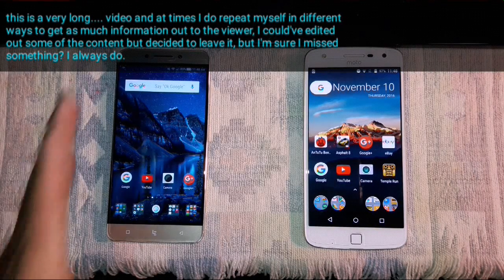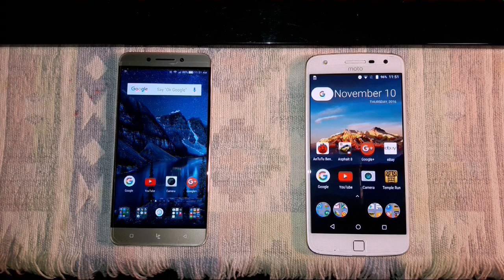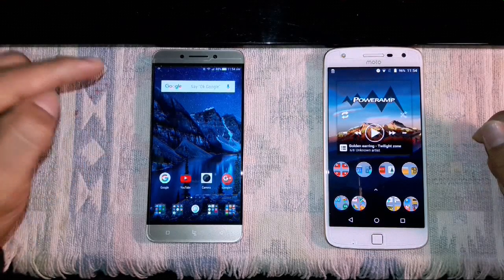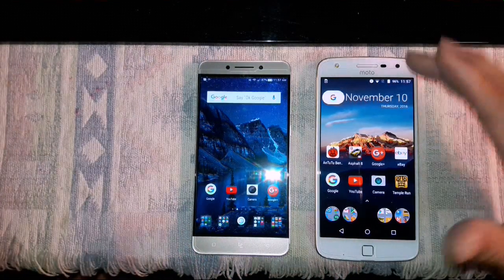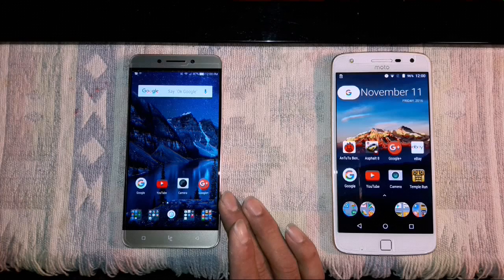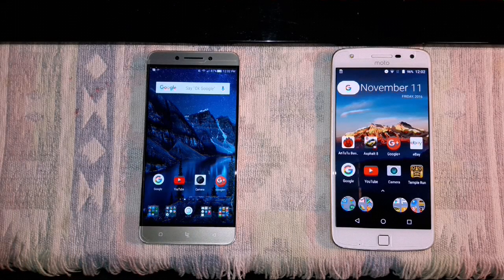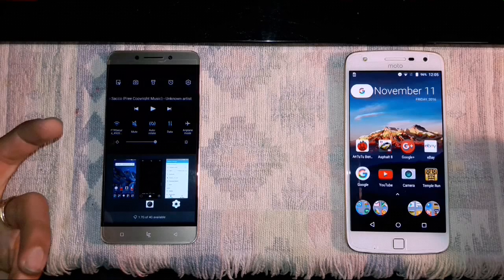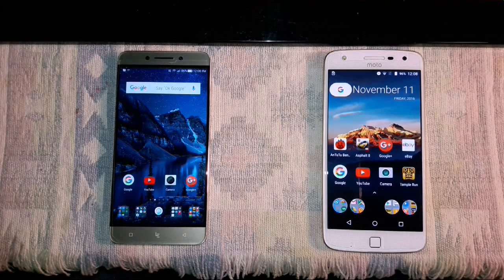LeEco LePro3 & Moto Z Play, Another Raw Comparison..(Long Video)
thanks for watching continue to support this channel hopefully you enjoy these videos, that I do in my own style. hopefully I'm communicating the information if not? leave feedback  and I'll get back to you as quick as possible. Peace